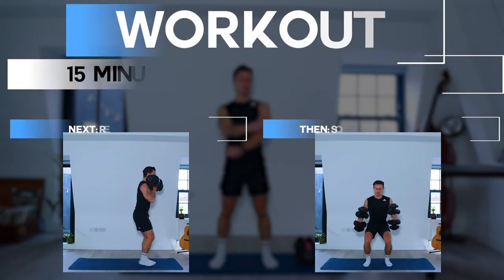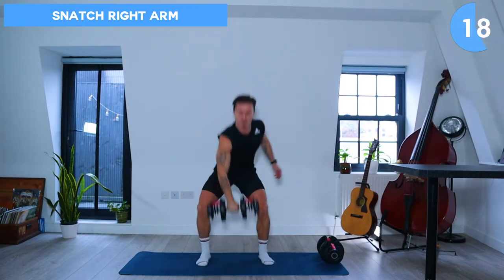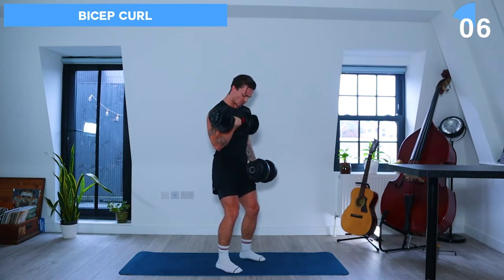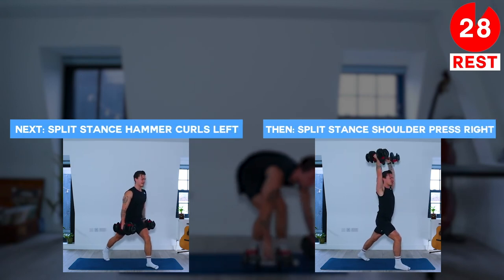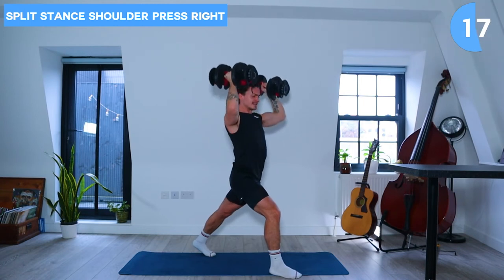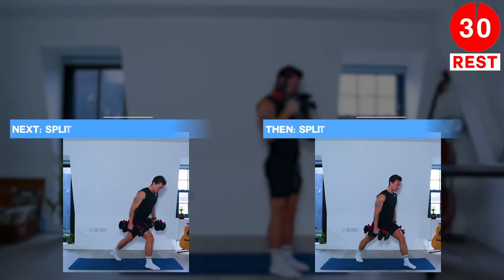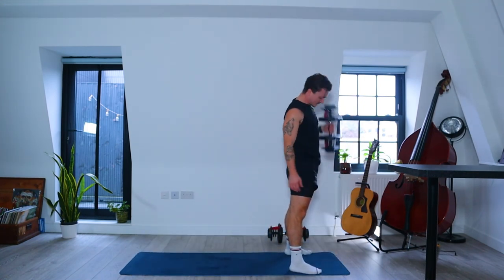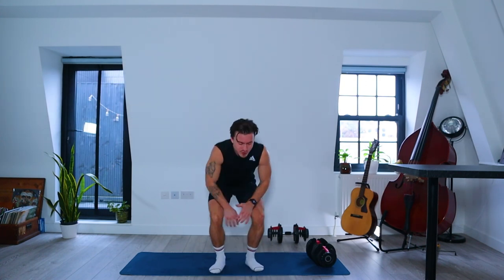15 MINUTE FULL BODY DUMBBELL WORKOUT // Strength and conditioning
15 MINUTE FULL BODY DUMBBELL WORKOUT

Hey! Here's a 15 minute full body workout with dumbbell's to improve your strength and conditioning with some challenging dynamic exercises.

Follow along as I guide you through the whole workout letting you know exactly what's coming next. For reference I'm using 10kg dumbbell's, make sure to use the correct weight that you feel comfortable and safe using.

This workout is structured in a HIIT style with supersets so we'll be doing two exercises back-to-back followed by a rest.

So let's get to it!! Here's the workout:

30SEC REVERSE LUNGE
30SEC SQUAT & HAMMER CURL
30SEC REST

30SEC SNATCH RIGHT ARM
30SEC SNATCH LEFT ARM
30SEC REST

30SEC TRICEP EXTENSION
30SEC BICEP CURL
30SEC REST

30SEC CURTSEY LUNGE R
30SEC CURTSEY LUNGE L
30SEC REST

30SEC RENEGADE ROWS
30SEC PUSH UPS
30SEC REST

30SEC SPLIT STANCE HAMMER CURLS R
30SEC SPLIT STANCE SHOULDER PRESS L
30SEC REST

30SEC SPLIT STANCE HAMMER CURLS L
30SEC SPLIT STANCE SHOULDER PRESS R
30SEC REST

30SEC BENT-OVER ROW
30SEC PUSH UPS
30SEC REST

30SEC SQUAT CURL & PRESS
30SEC ALTERNATE SIDE LUNGES
30SEC REST

30SEC BURPEE SNATCH R
30SEC BURPEE SNATCH L
30SEC REST

Hope you enjoy this full body dumbbell workout! Please let me know how you get on in the comments below!